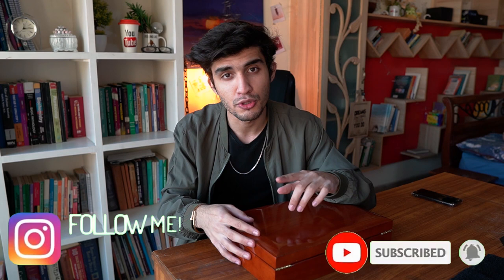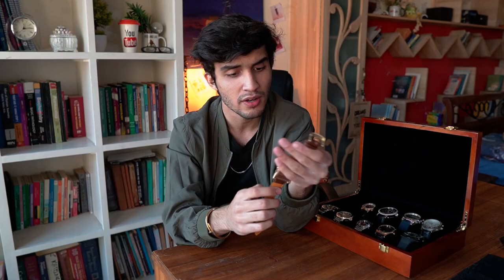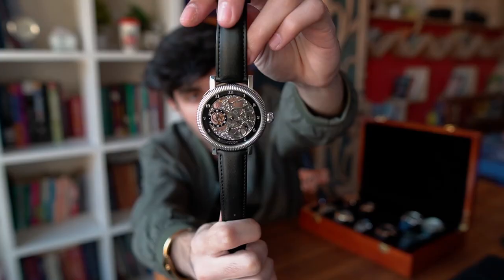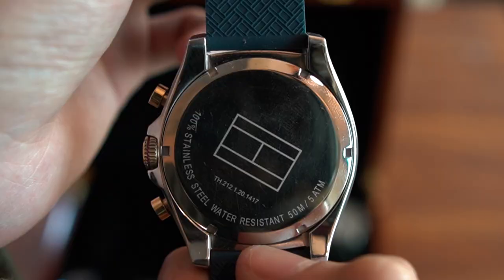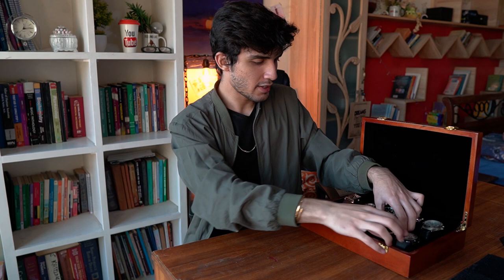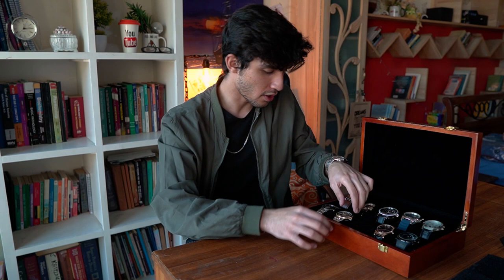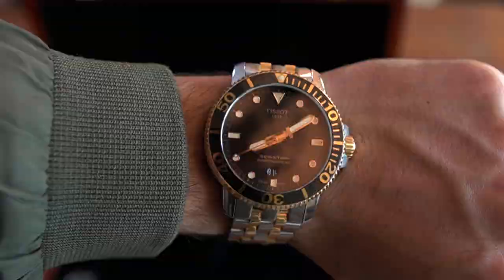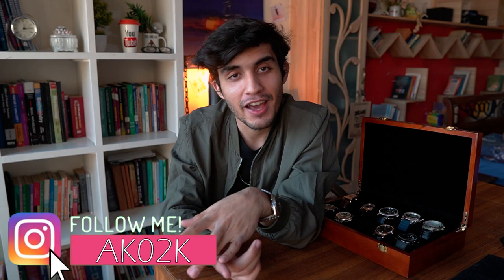My Watch Collection! | Abdullah Khattak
👋 Pakhair! I've waited so long to make this video and I'm really excited to share it with you. One misconception I want to clarify is; people think they can only have a collection if they can afford expensive watches. That is not true. Most of these watches are very affordable and they make an amazing collection. I hope you enjoy!

👨‍⚕️ Let me introduce myself. My name is Abdullah Khan Khattak and I am a Medical student at Aga Khan University Pakistan. My aim with this channel is to motivate you guys and to clear the misconception that MED STUDENTS CAN'T HAVE FUN 😡